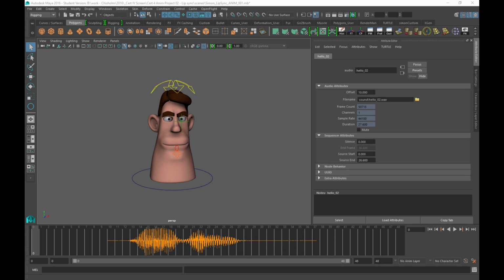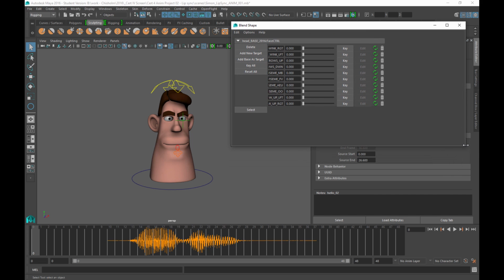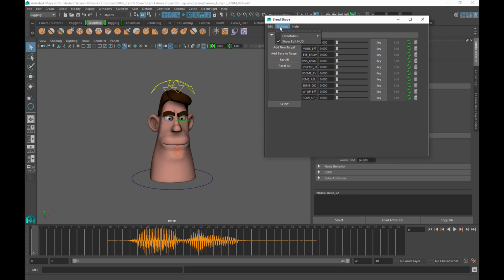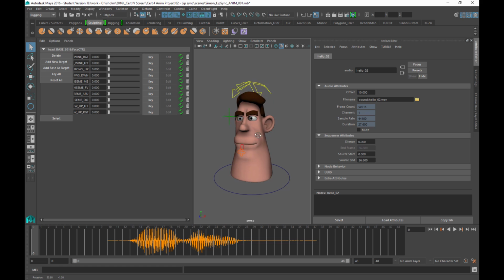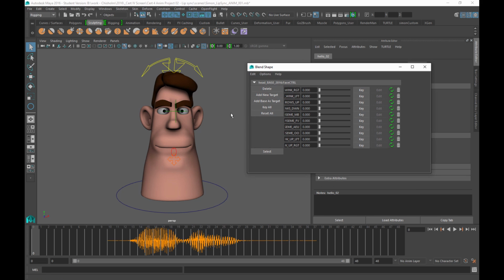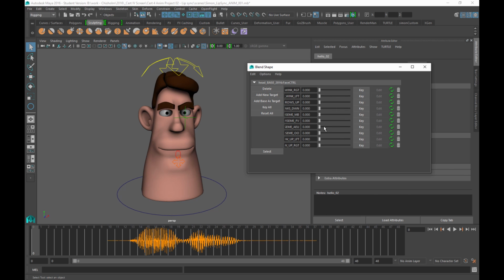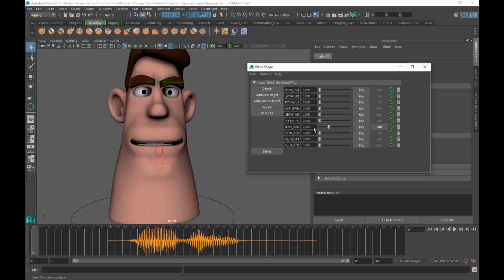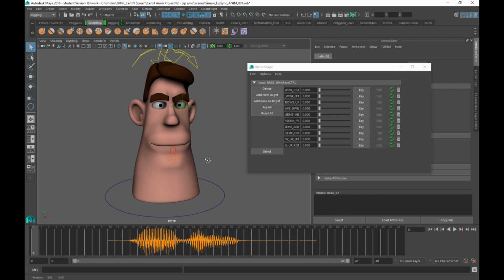LipSync2016 pt003 Blend shape tour and controls